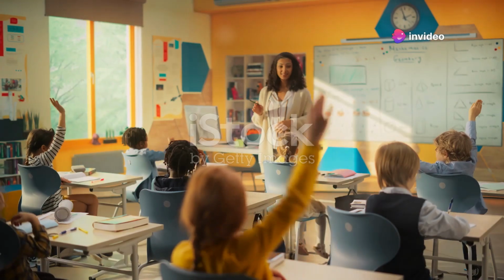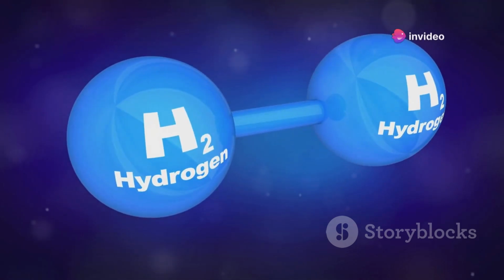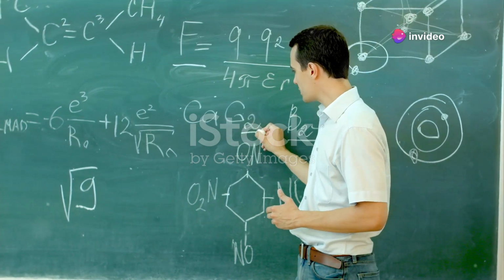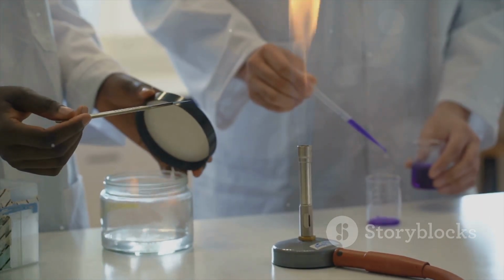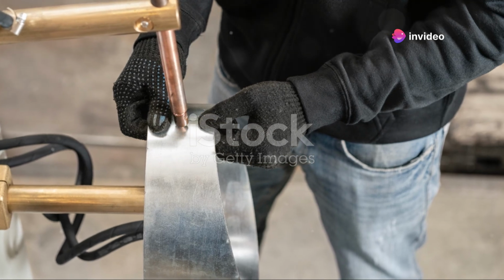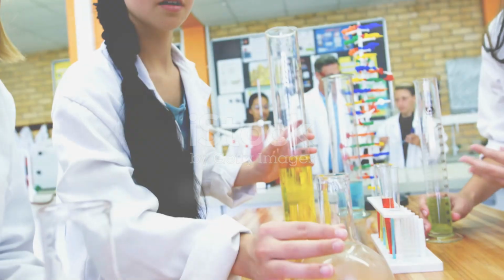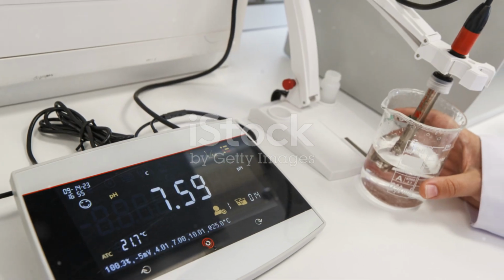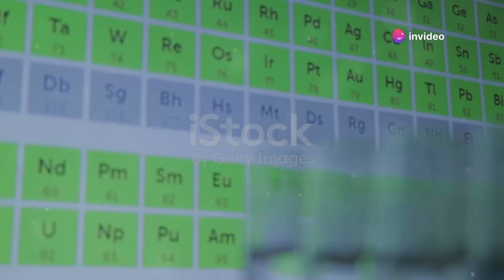Importance of Education: 10 Life-Changing Facts 2025 I Study With Me: 1-Hour Focus Session for Exams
study motivation 2025, exam prep tips for students, study hacks to ace exams, motivational quotes for studying, best study room setup 2025, how to study effectively, homework help motivation, ias study tips hindi english, college study motivation us, student productivity 2025, ace exams fast bill gates, bill gates
bill clinton
ghislaine maxwell
epstein file
allen
woody allen
what
trump
lolita
photos
picture
bharti singh
bharti singh second baby
bharti

karaoke

kendrick lamar

mrbeast

bts

relaxing sounds

lofi music

viral video

trending now

funny videos

challenge 2025

youtube shorts

relaxing music

asmr roleplay

karaoke 2025

calming sounds

mrbeast challenge

funny fails

shorts viral

crazy dares

extreme challenge

Want tags tailored for your video idea or title? Drop your topic and I’ll generate optimized tags just for that.
Class 10 Science Syllabus 2024-25 comprehensive PDF guide covers all the essential topics, new additions, and removed content, ensuring you have the most current information at your fingertips. Downloading the syllabus will help you plan your studies effectively, understand the revised assessment patterns, and excel in your exams. Get your FREE PDF now and take the first step towards achieving academic success in science!

4.1
Unit I: CHEMICAL SUBSTANCES - NATURE AND BEHAVIOUR
5.1
Unit II: WORLD OF LIVING
6.1
Unit III: NATURAL PHENOMENA
7.1
Unit IV: EFFECTS OF CURRENT
8.1
Unit V: NATURAL RESOURCES
9.1
Practicals to be Conducted Alongside Theory Classes

Students can check and download the revised syllabus for their CBSE Class 10 syllabus and complete the curriculum here. Along with the details of the course content, students can also check the question paper design and evaluation scheme.

New Updations of CBSE Science Class 10 Syllabus 2024-25
Class 10 science syllabus 2024-25 ensures the removal of specific topics to focus on core concepts and ensure a more manageable syllabus.

Increased emphasis on practical experiments and hands-on activities to reinforce theoretical knowledge.

Adjustments in the marking scheme to prioritize analytical thinking, problem-solving, and application-based questions.

Recommendations for using digital tools and online resources to complement traditional learning methods, according to the class 10 science syllabus.

Do you need help with your Homework?
Are you preparing for Exams?
Study without internet (offline)
Download full PDF
Download PDF of CBSE Class 10 Science Syllabus 2024-25: Updated Curriculum starbharat​
Indian Films
610K

47K

Save

Report

43:55​

1:52​
News18 India
New
10K views

40:20​
Shemaroo•4.5M views

2:05:51​
Goldmines•105M views

1:48:16​

3:01​
Zee News
New
4.4K views

2:11:30​

2:15:40​

1:39:48​

2:00:48​